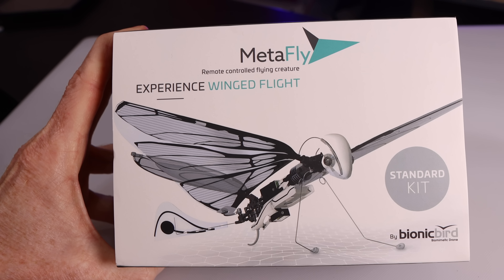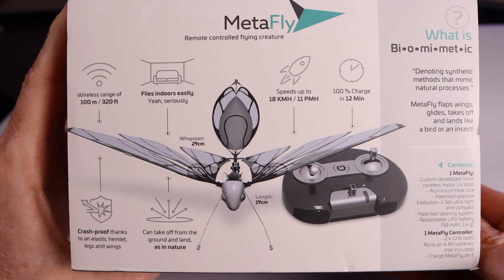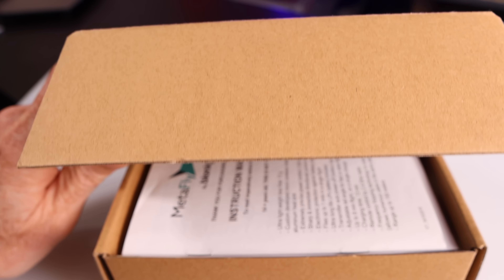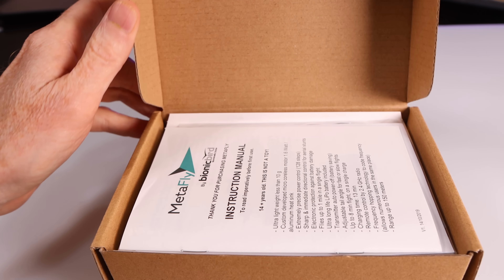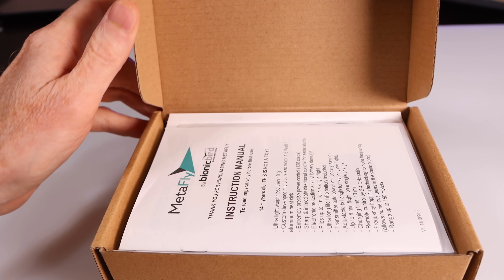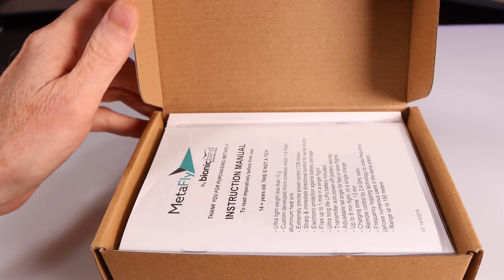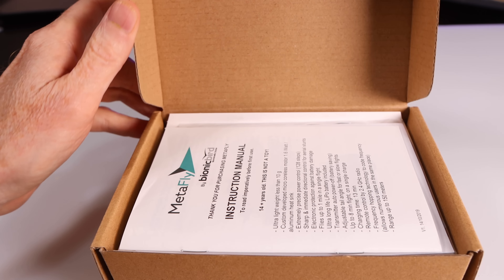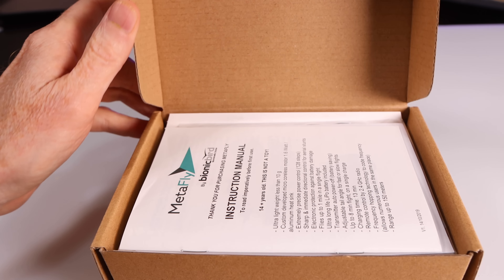METAFLY - The Bionic Insect - Review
In this episode I take a look at a fun product for the entire family called METAFLY by BIONIC BIRD.

SAVE 20% by using code: CAPTAINDRONE